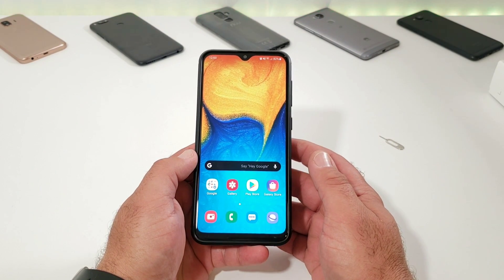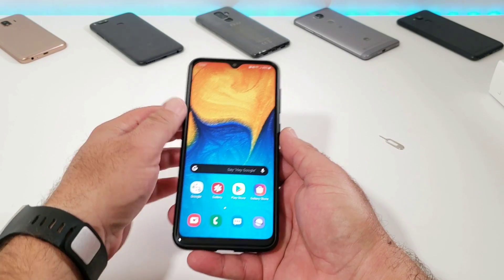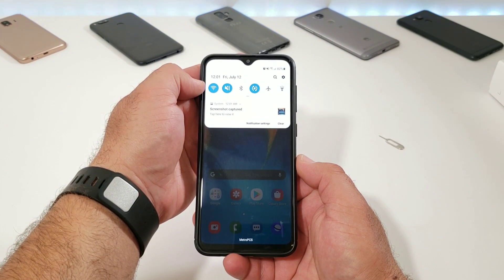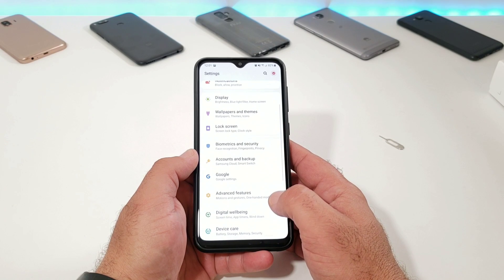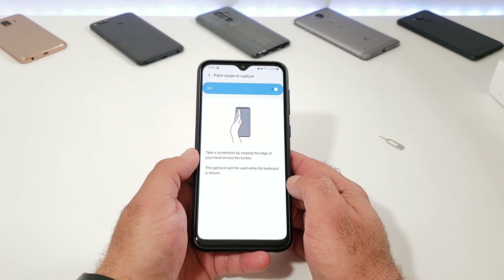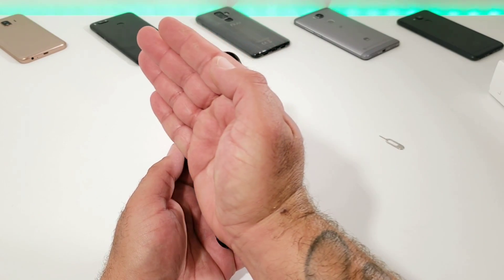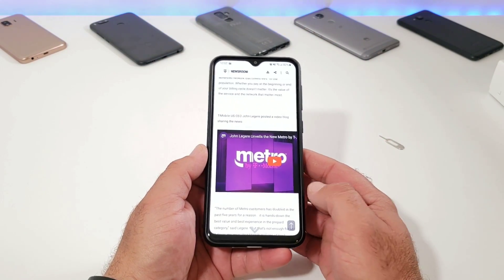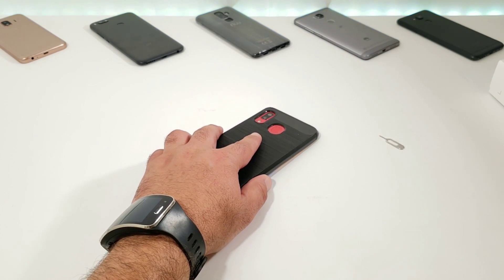2 ways to Screenshot on the Samsung Galaxy A20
Hi everyone welcome back to another video. In today's video I share with you how to screenshot 2 different ways. On the Samsung Galaxy A20.
If you found this video helpful informative please hit the thumbs up button.